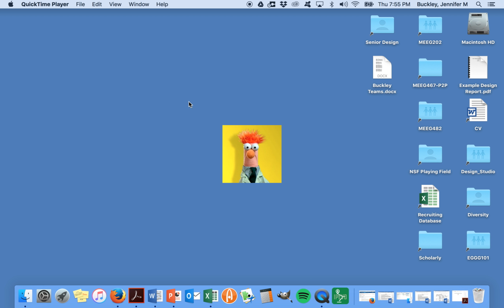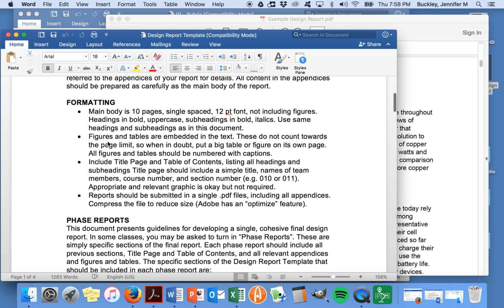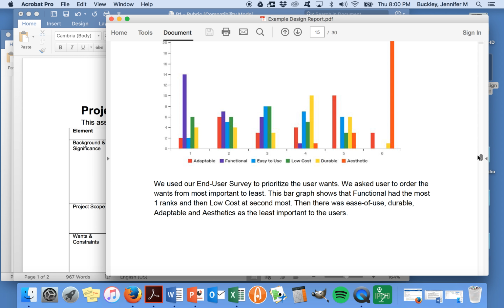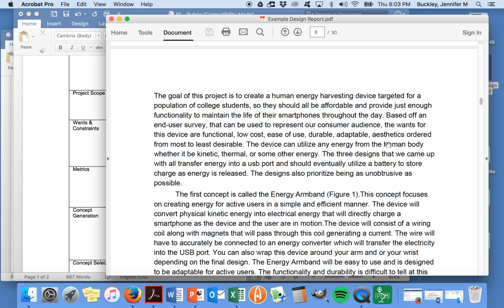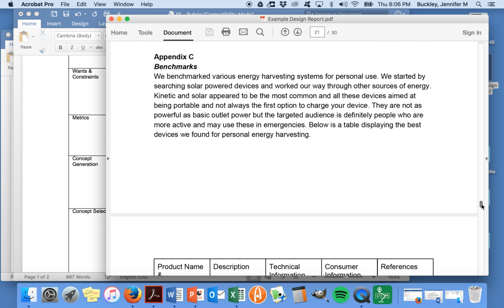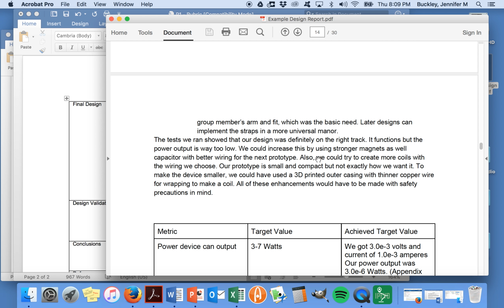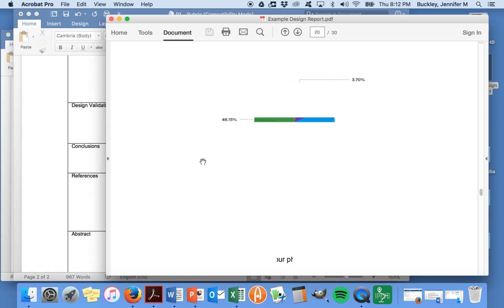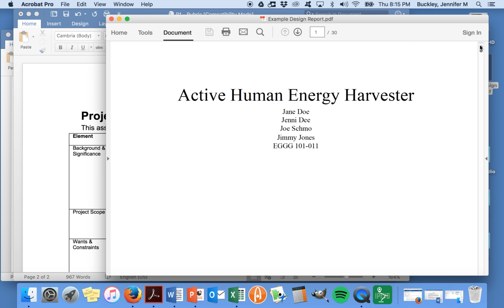EGGG101 - Project 1 - Design Report Tips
Grading of EGGG101: Project 1 according to the provided rubric.